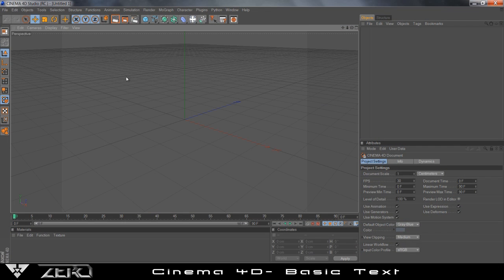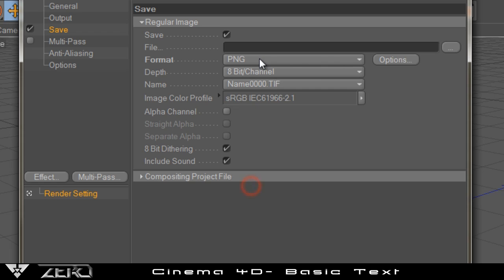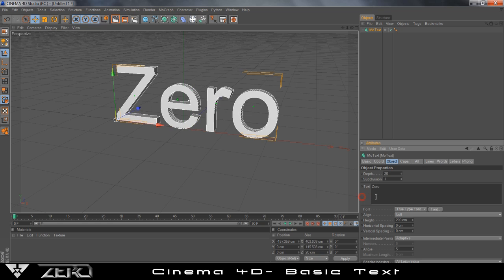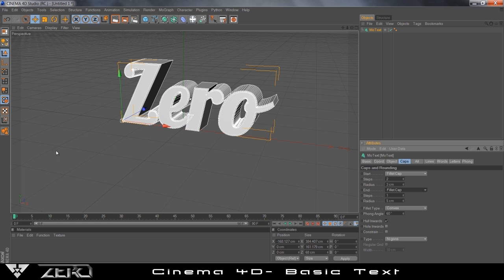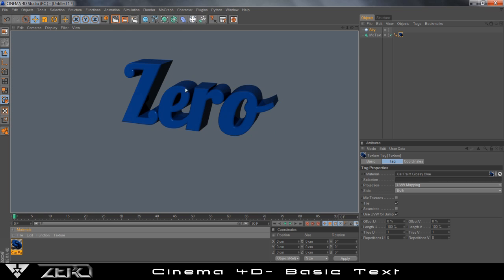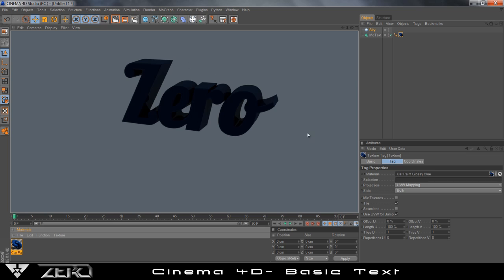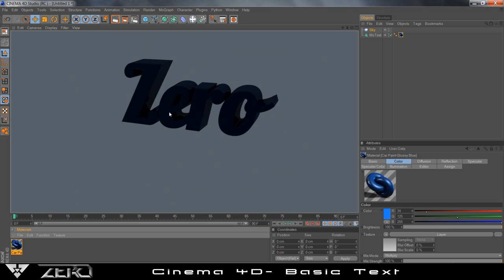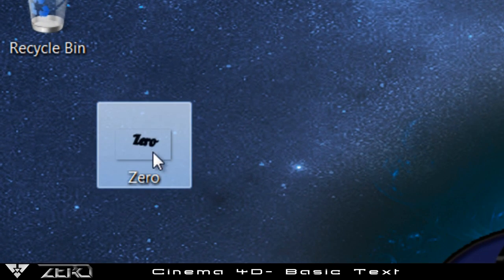Cinema 4D - Basic Text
Can this get 10 likes ?